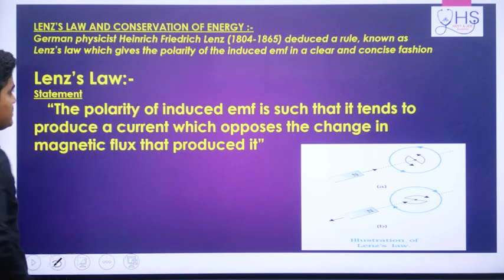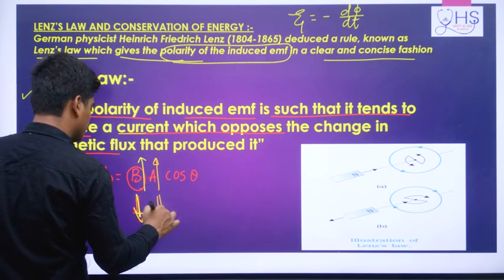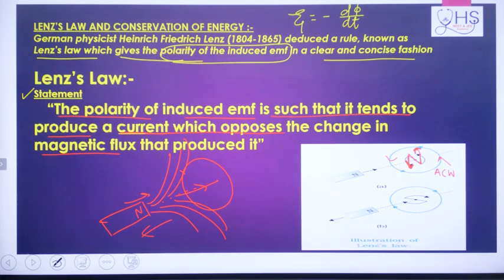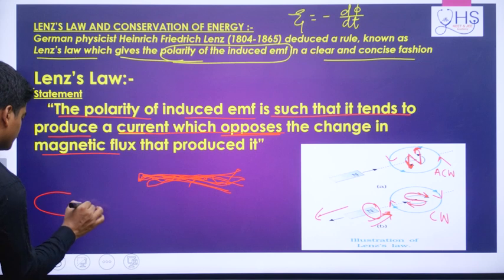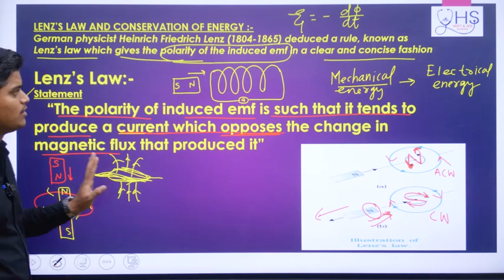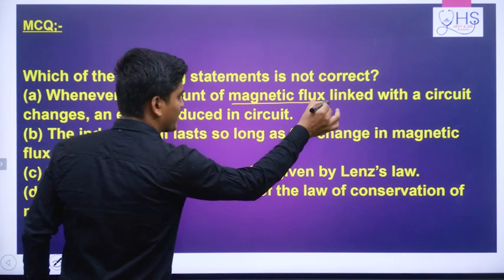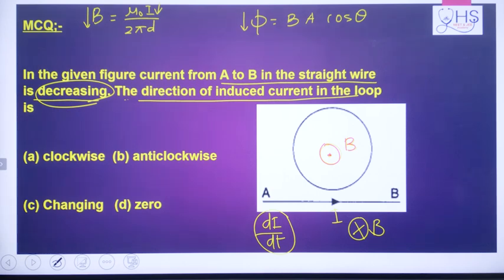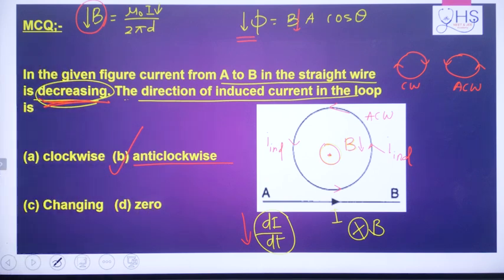Lec 02 | Electromagnetic Induction | CLASS-12| CBSE | NEET | JEE